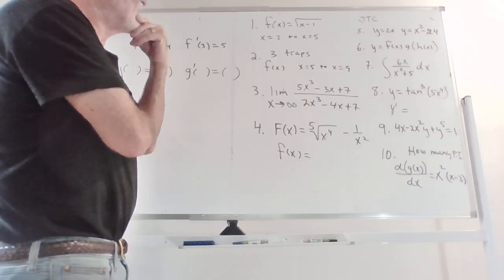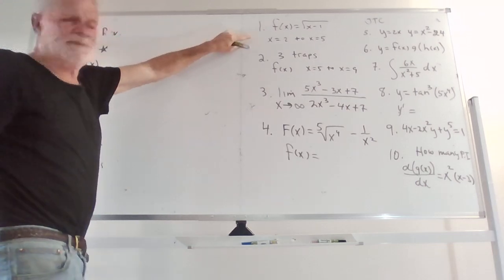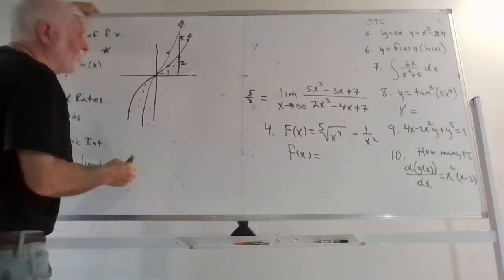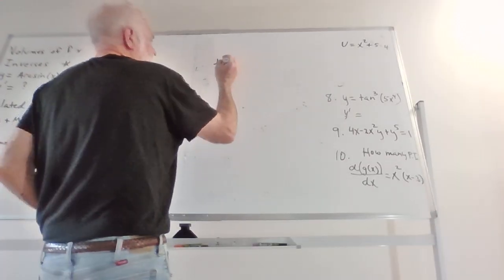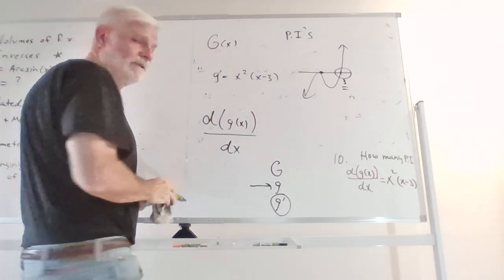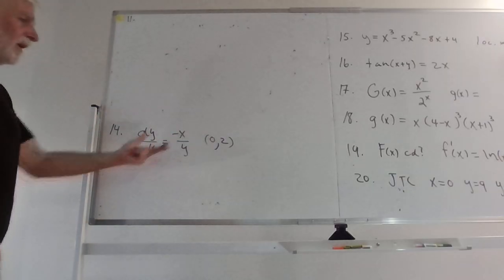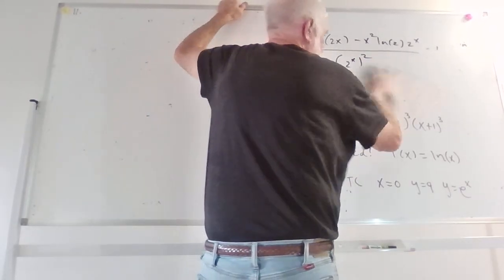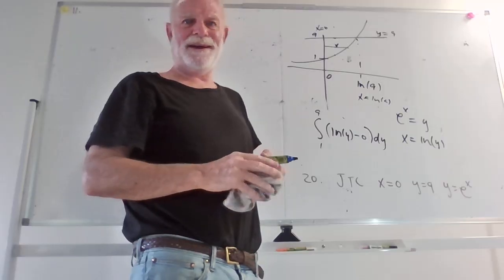Calculus lesson 17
Here's a little blub that I will be adding to each calculus lesson video:
I realize that the visual and audio quality of these calculus lesson sets is substandard, but the other videos were completed in a classroom. You will be able to view them more easily.
Thanks to historiyo2904 for his suggestions regarding improving this process.
For foundational gains I recommend viewing the following:
1. From geometry to algebra to calculus in 20 minutes.
2. The zeros and ones template that helps one understand the conversion process inherent in the construction of most of the high school functions that are covered.
3. Completing the cube. " I haven't seen this done elsewhere geometrically, but it needs to be in the textbooks."
4. Putting cubics in graphing form, finding the point of inflection, finding x-values of local max and mins should they exist all done in 60 seconds without calculus.
5. What is a radian?    Students struggle with this topic, so start thinking about it sooner rather than later.
6.  An introduction to the unit circle.
7. Sketching quadratics, finding roots, graphing form all in 60 seconds.
8. The geometric view of integration
9. The relationship between differentiation and integration.

These algebra and calculus lessons are there to help anyone strengthen their mathematical foundations. Conceptual explanations are scattered everywhere on the channel, but can be found most easily by perusing the playlists.
I hope they help!